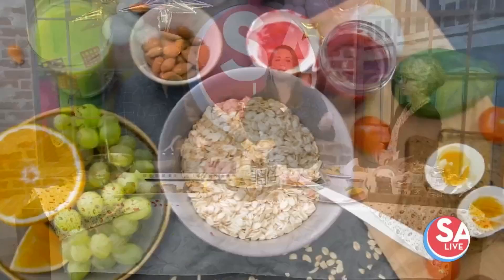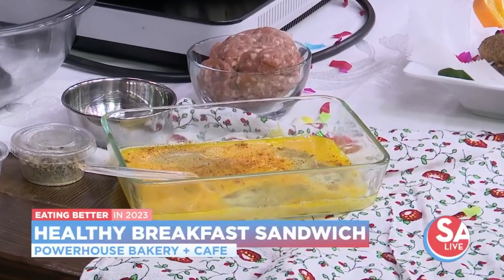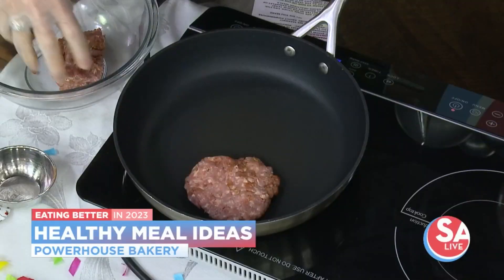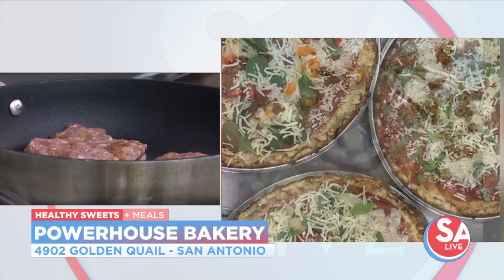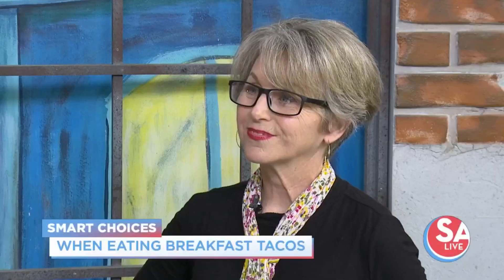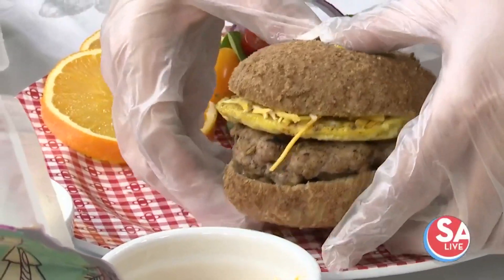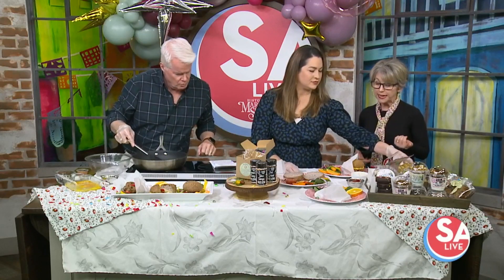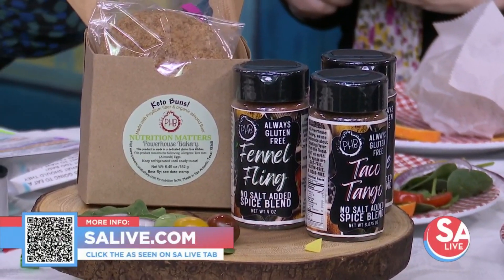Popular bakery provides healthy eating tips | SA Live | KSAT 12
Suzanne Ryman-Parker breaks down your breakfast intake and offers alternatives to make a healthier breakfast.